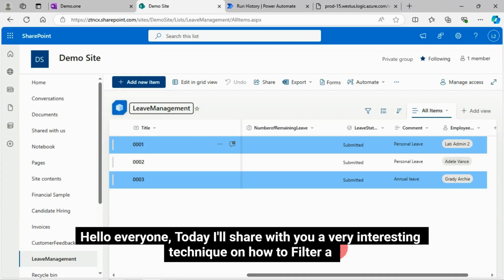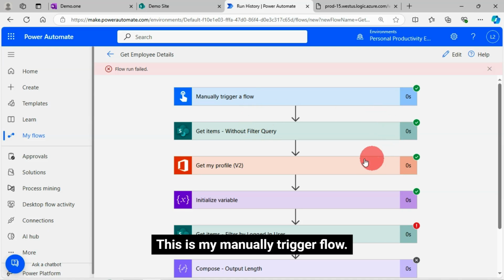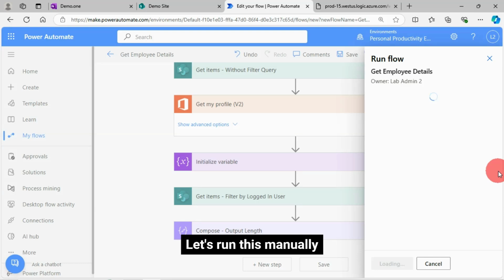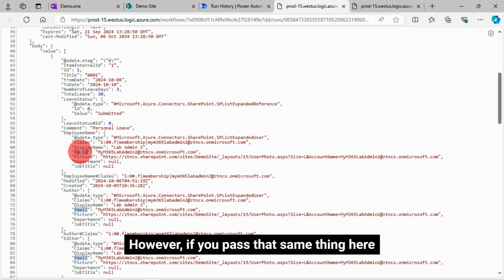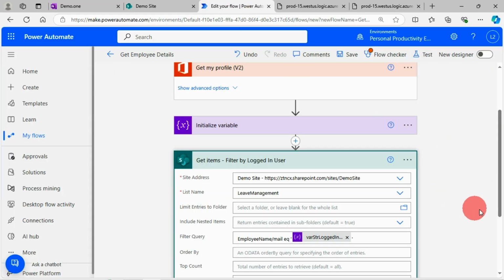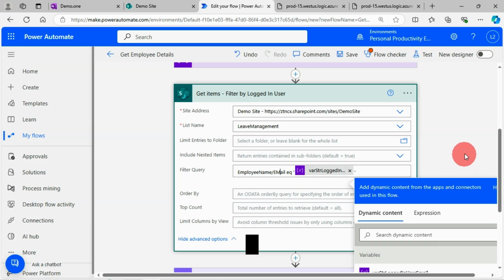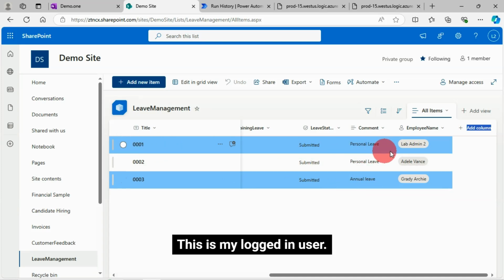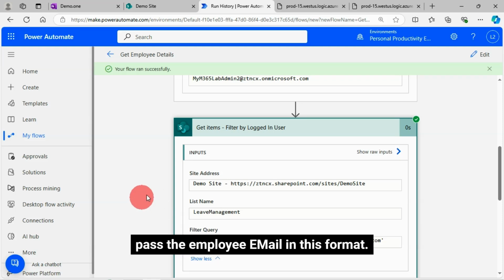Power Automate Tutorial: Filter SharePoint Person column in Power Automate Flow Filter Query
In this video, we will learn the right way to filter the person column in SharePoint Online using Power Automate Filter Query step by step. Here we will also learn about how to query SharePoint Online list data based on the logged-in user dynamically from Power Automate flow filter query. Here we will also learn how to use the Get My Profile action and pass the parameter dynamically in the Power Automate Get Items action filter query.

🚀 Effortlessly Query SharePoint List Items for Logged-In Users Using Power Automate!
In this step-by-step tutorial, I’ll show you how to query SharePoint List items based on the logged-in user’s profile using Power Automate Flow. We’ll utilize the Get My Profile (V2) and Get Items actions to streamline your SharePoint workflows and make them dynamic and user-specific.

🔑 Key Highlights:

How to filter SharePoint List items by the logged-in user in Power Automate
Use the Get My Profile (V2) action to automate user-based queries
Best practices for querying SharePoint data and managing workflows in Microsoft 365
A complete walkthrough of the Get Items action for filtering SharePoint content
This video is perfect for those looking to enhance their SharePoint automation skills and build smarter workflows in Power Automate. Whether you're an expert or a beginner, you'll find valuable tips to streamline your Microsoft 365 automation projects.

How to fix this error?

One or more field types are not installed properly. Go to the list settings page to delete these fields.